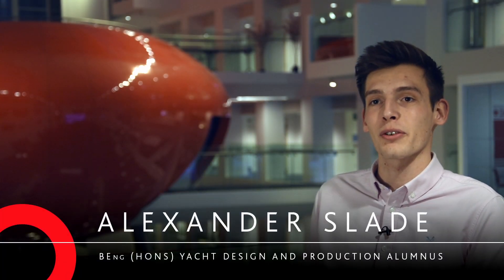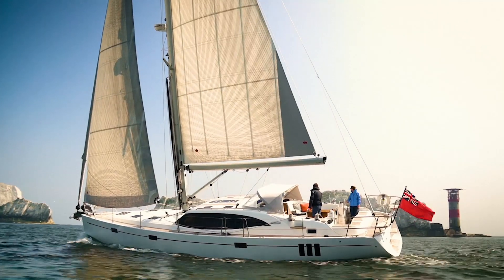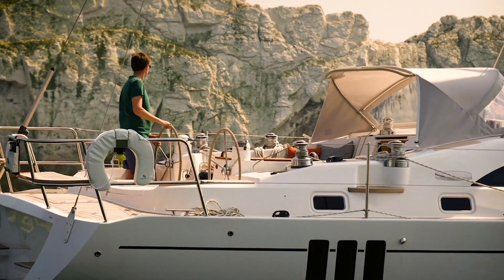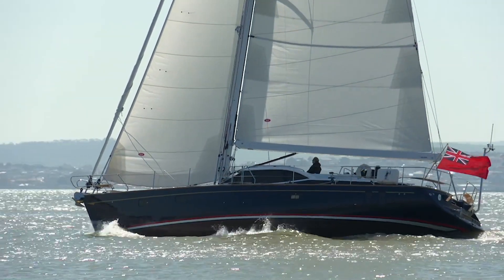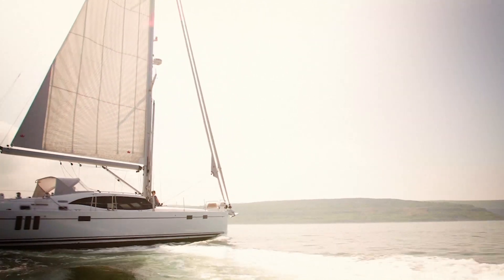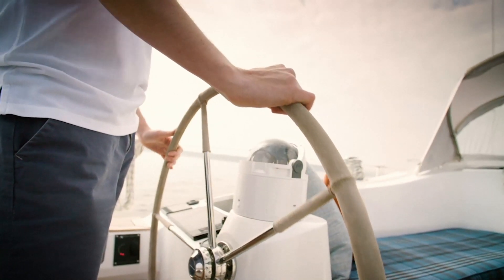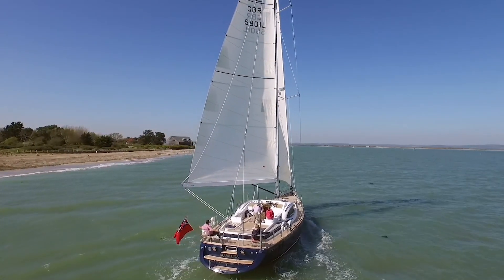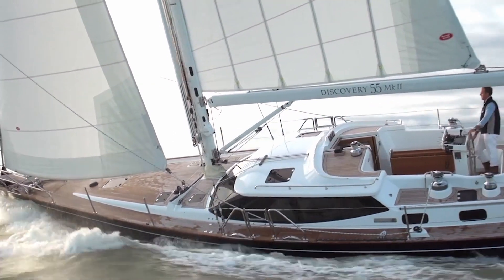Alumni profile - Alex Slade, yacht designer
BEng (Hons) Yacht Design and Production alumnus Alex Slade went straight from Solent to a fantastic job at Discovery Yachts, managing the exterior design for a new 48-foot yacht! He talks about his time at Solent and how it helped him develop as a designer - and how it feels to see a yacht you worked on launch at Düsseldorf International Boat Show.

To find out more about yacht design and engineering at Solent,